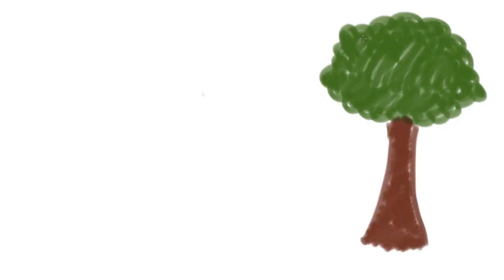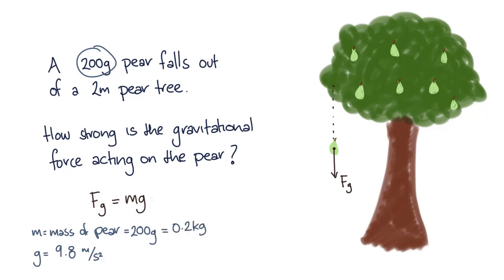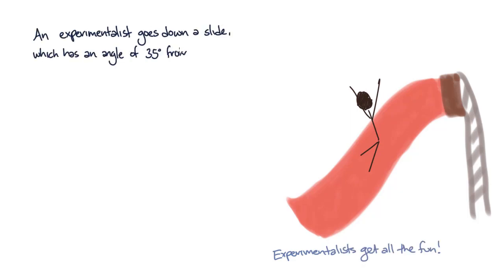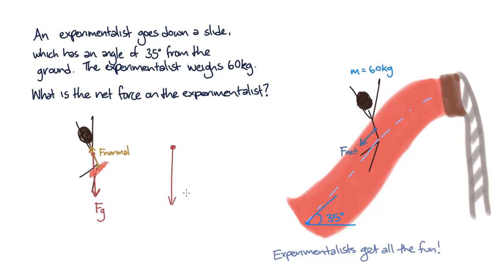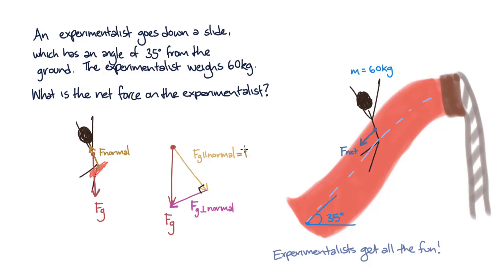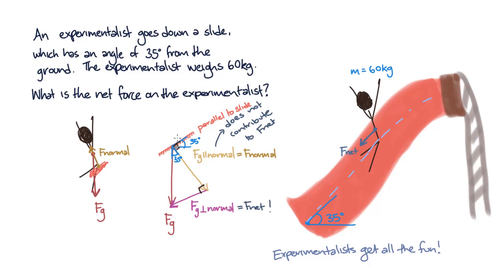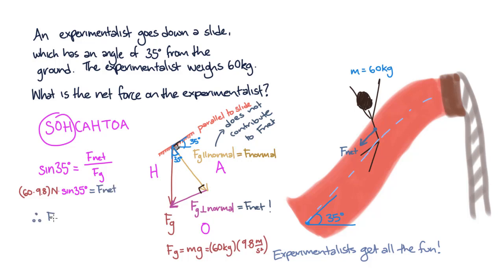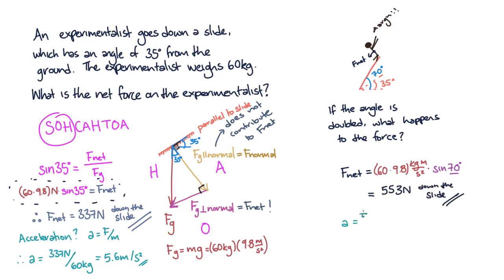Gravity on Earth examples | Gravitation and Motion | meriSTEM